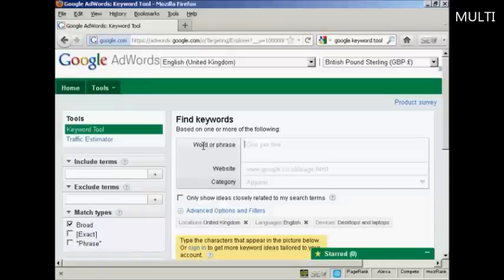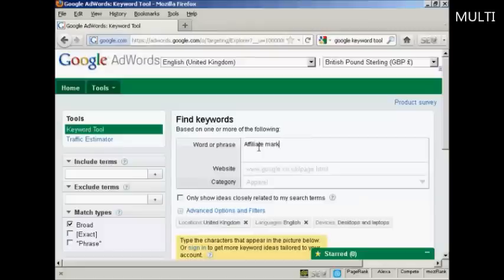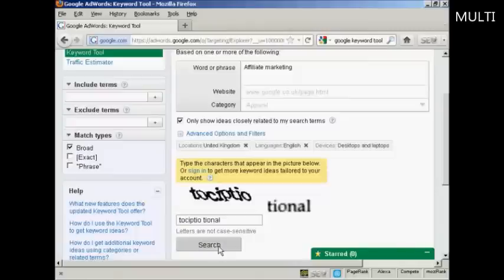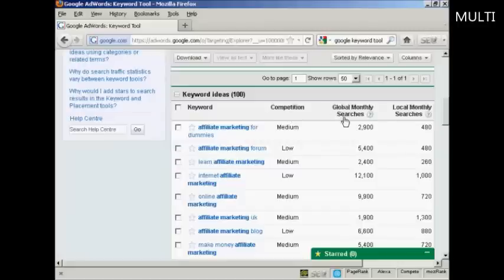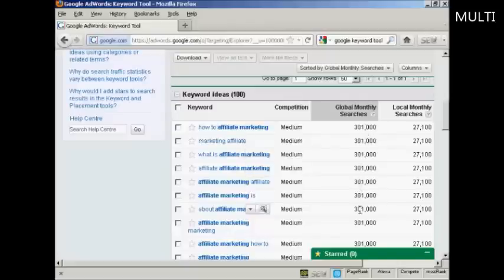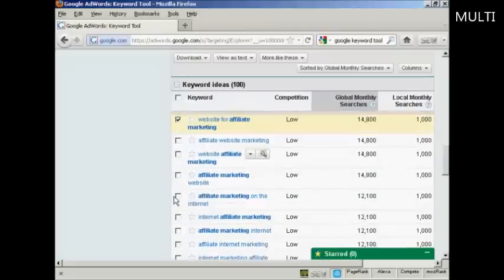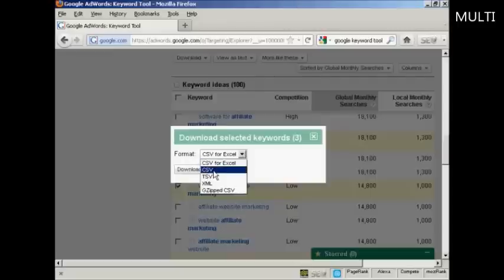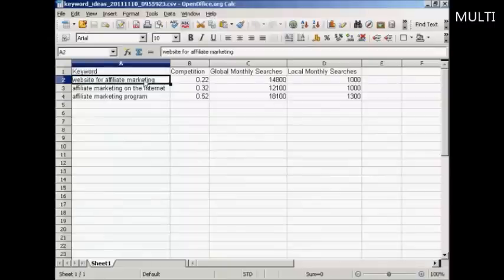How to Do Keyword Research On Google Keyword Tool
Great video on How to Do Keyword Research On Google Keyword Tool